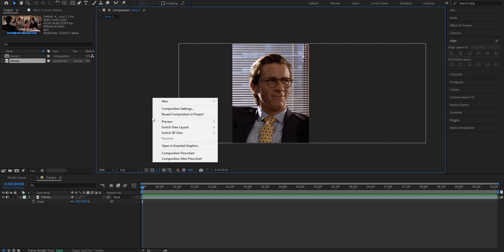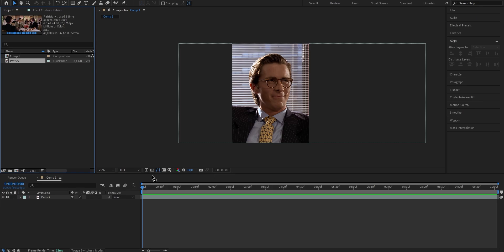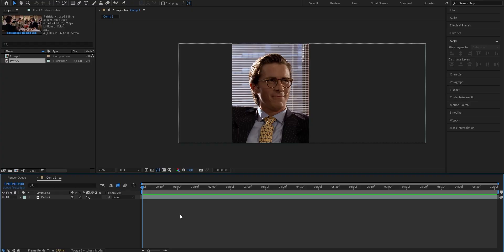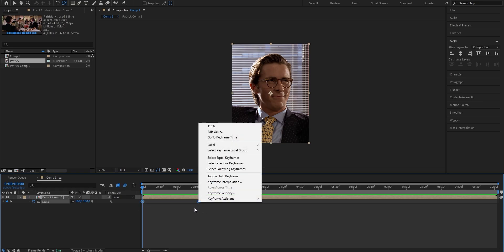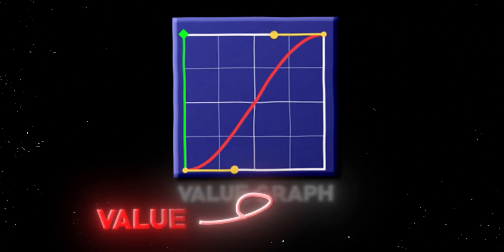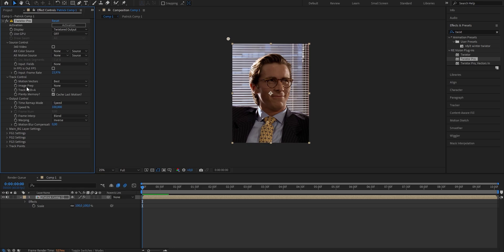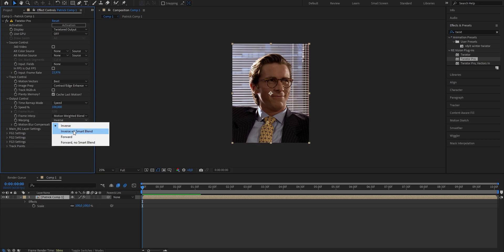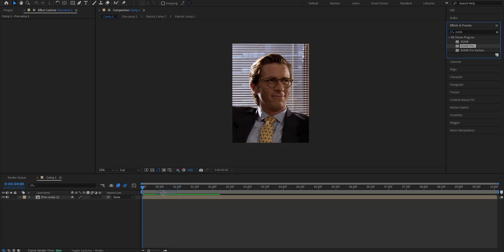HOW TO: Make Your Edits Smooth I After Effect's Tutorial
How to make TikTok edits for beginners in After Effect's full guide. Step By Step Guide on how to make TikTok Edits in After Effect's. How To Make Edits Smooth. Smooth Edit Tutorial. TikTok 60fps tutorial